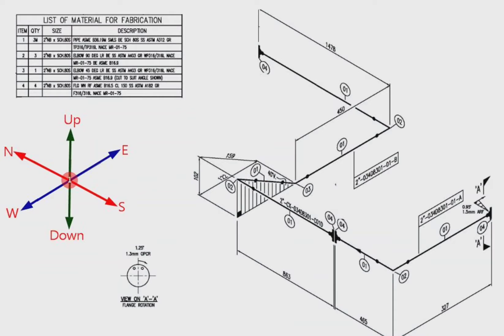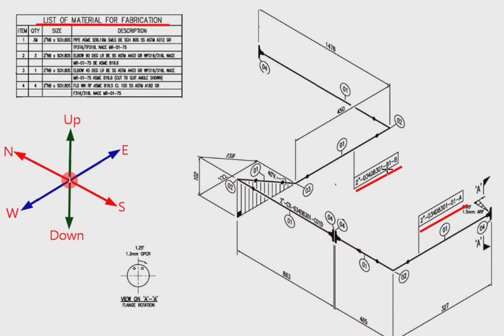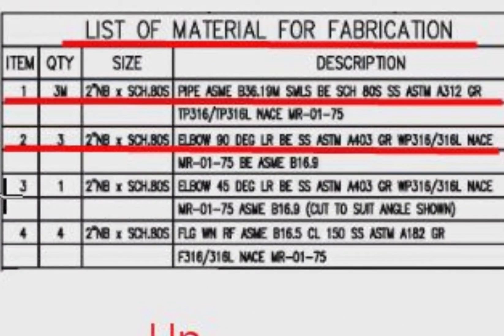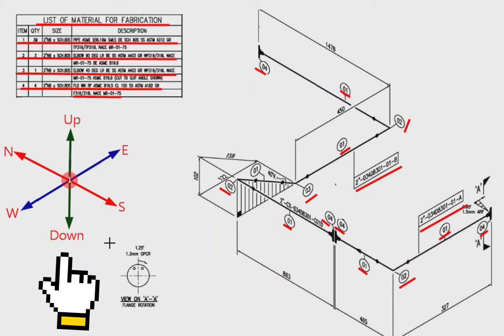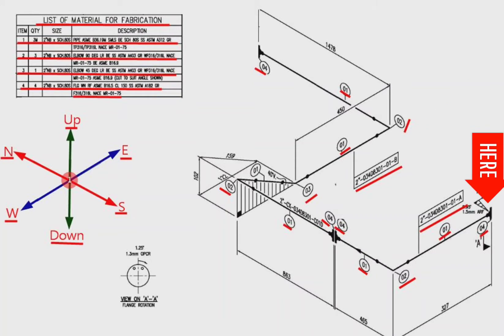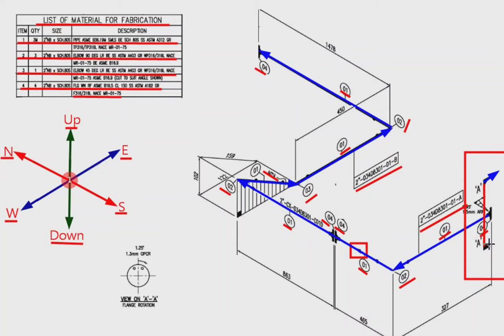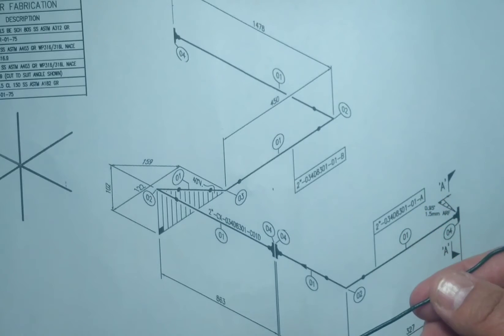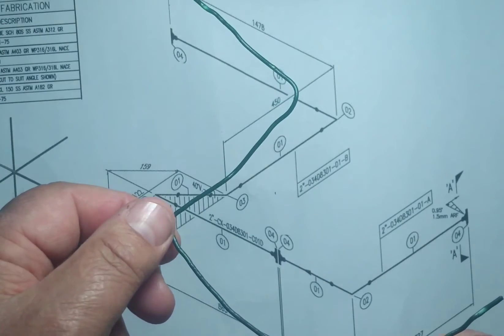Easy İsometric Tutorial. Piping 3D model. Reading piping Isometric Drawing. Piping Drawing.